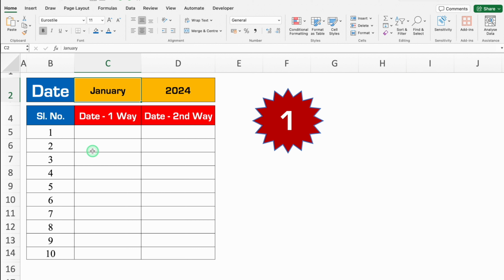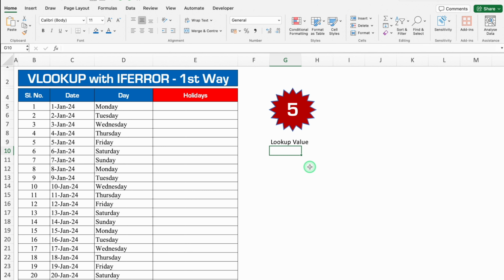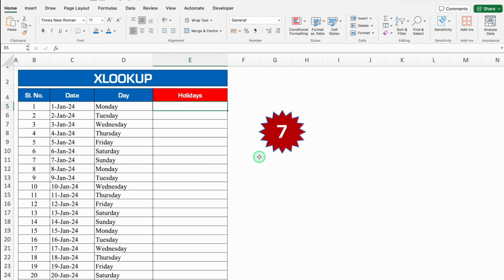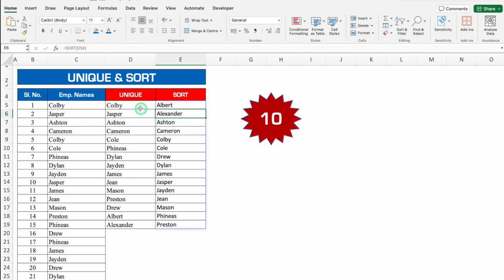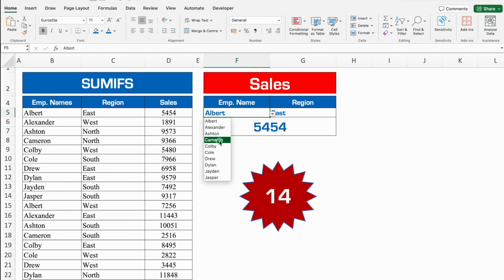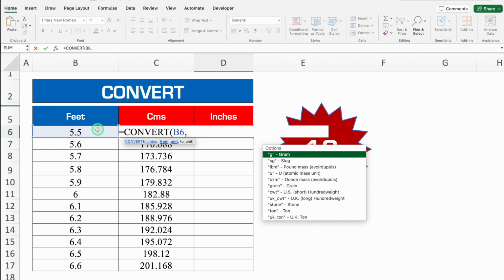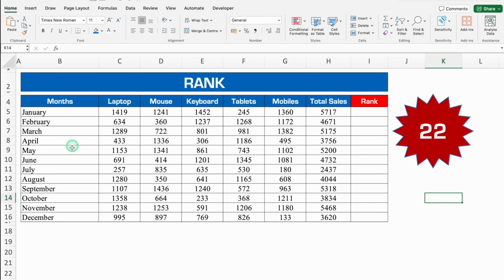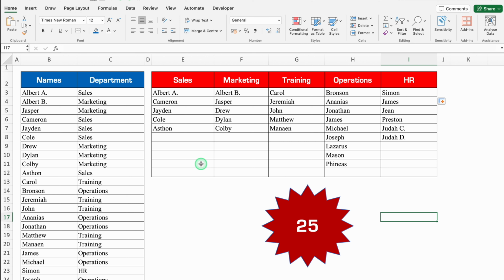𝐎𝐌𝐆🔥𝐌𝐈𝐂𝐑𝐎𝐒𝐎𝐅𝐓 𝐄𝐗𝐂𝐄𝐋 𝐀𝐋𝐋 𝐅𝐎𝐑𝐌𝐔𝐋𝐀𝐒 | 𝐇𝐨𝐰 𝐭𝐨 𝐮𝐬𝐞 𝐞𝐱𝐜𝐞𝐥 𝐟𝐨𝐫𝐦𝐮𝐥𝐚𝐬 𝐢𝐧 𝐄𝐱𝐜𝐞𝐥 | 𝐄𝐱𝐜𝐞𝐥 𝟐𝟓 𝐀𝐝𝐯𝐚𝐧𝐜𝐞𝐝 𝐅𝐨𝐫𝐦𝐮𝐥𝐚𝐬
25 Advanced Excel Formulas | How to use excel formula and functions in Excel | Excel Formulas
In Today's video we will see 25 basic formulas and functions of excel. These formulas are easy to remember and at the same time can be used everywhere.

microsoft excel all formulas
how to use excel formula
how to use excel basic formula
excel 25 formulas
excel formula and function
learn excel formula
how to use excel formulas
formula and functions